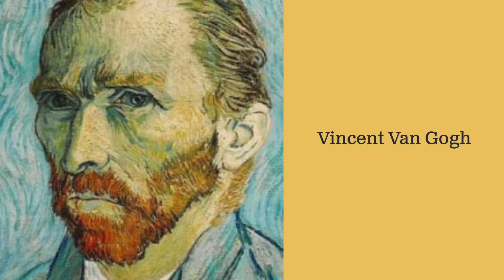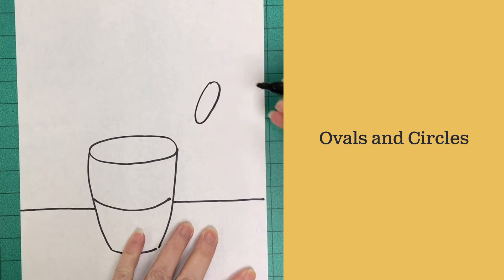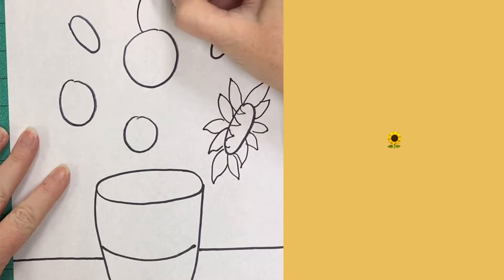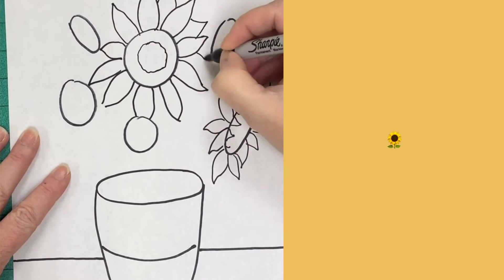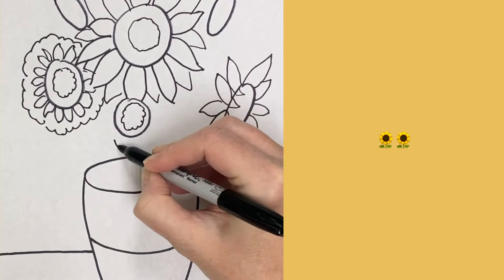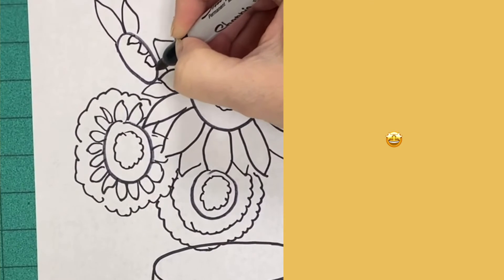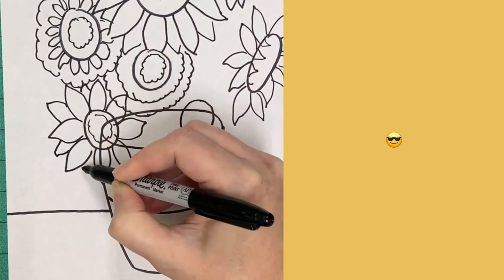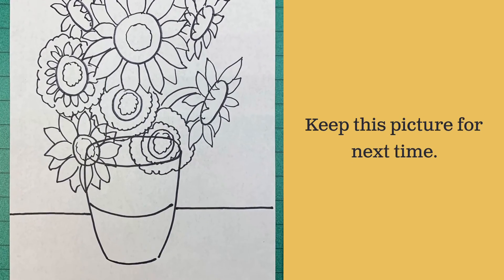Sunflowers Part 2